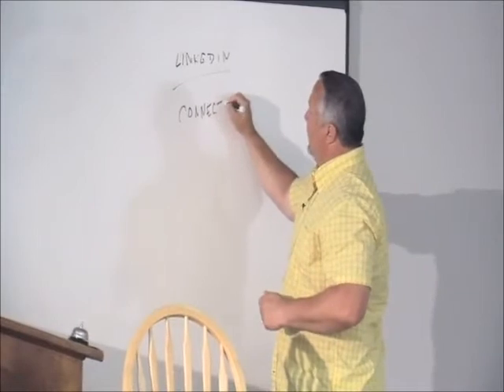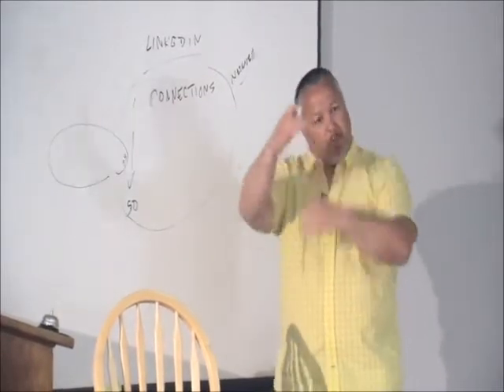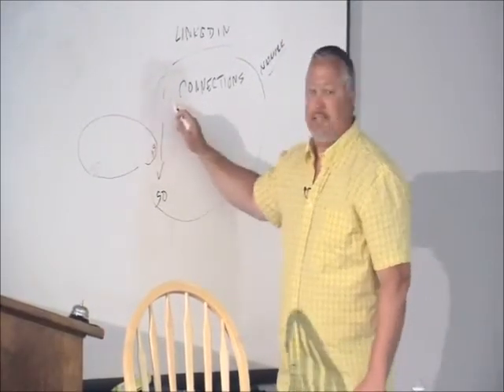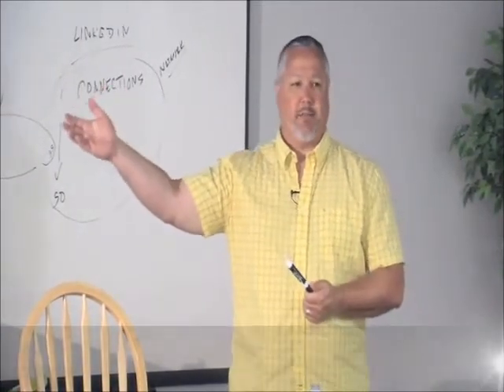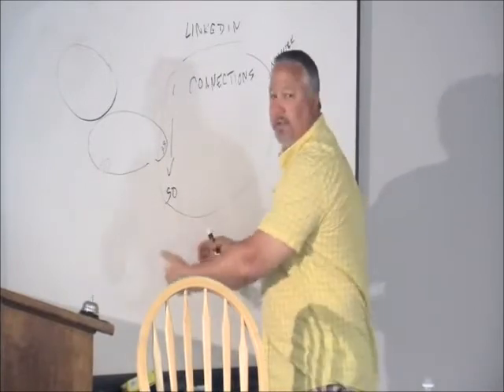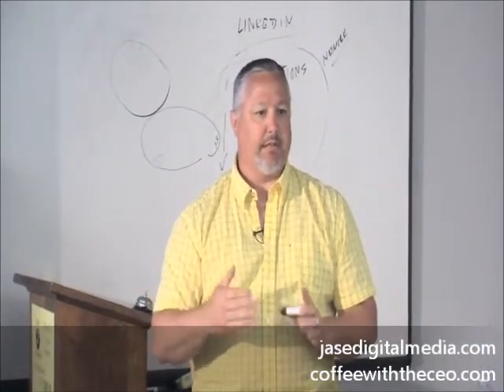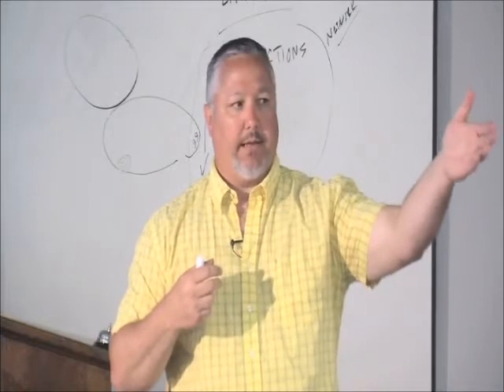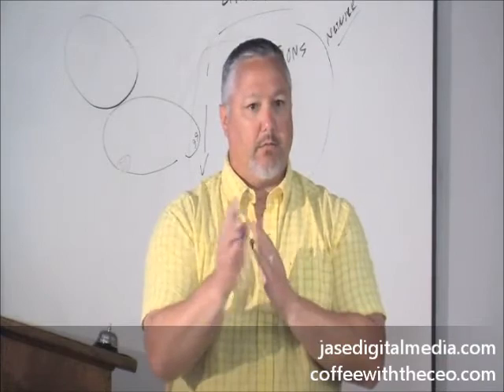Coffee with the CEO: LinkedIn for Business, with a touch of Inbound Marketing Strategy p.III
Keith Parnell, @parnellk63, CEO, JASE Digital Media

Your 2nd generation LinkedIn friends trust you because you're a friend of a friend. "[LinkedIn generation connections] build a trust bubble."

"I don't pretend to know all of my [LinkedIn Connections]. You never know when they may benefit you or you benefit them down the road."

"Knowing your demographics and socialgraphics ... socialgraphics is identifying your consumers, potential customers, and where they hang out online."

"I don't have a right or wrong answer for that [social media strategies]. If anyone ever told you there's a right and wrong answer ... for social media [use], they are wrong. There is not ever a right and wrong answer because social media is so new and so malleable and changes so much, it's really a lot of trial and error to see what works for you in your business in your geographic area."